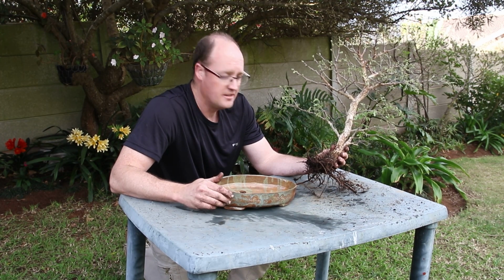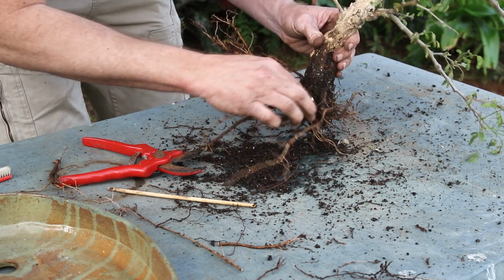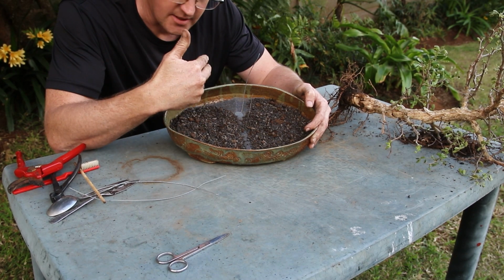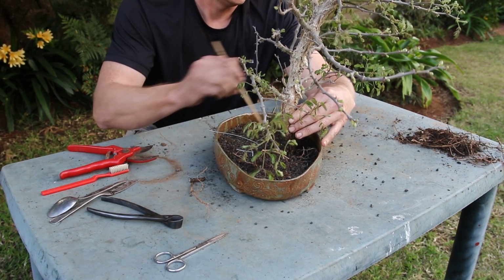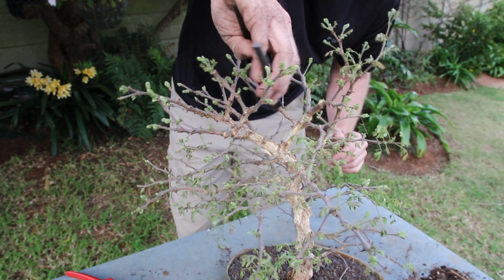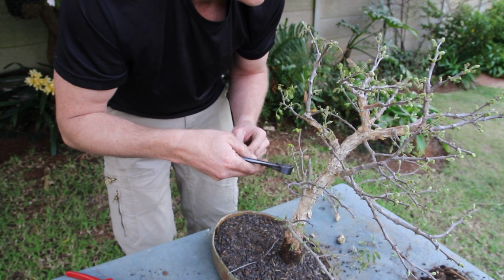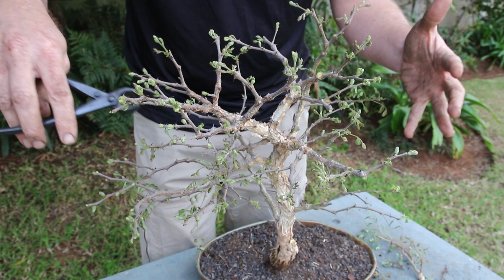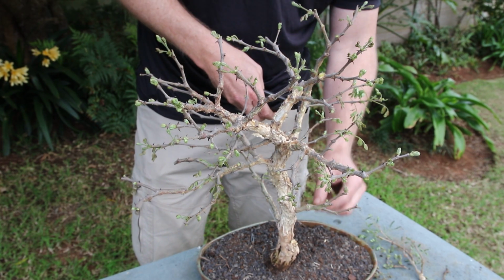Repotting of the first Monkey Thorn. Bonsai Mossel Bay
In this video, I will be doing the repot and pruning of the first monkey thorn tree I removed from the growing container.  There are still another 4 or 5 videos to follow to cover the other MT trees.